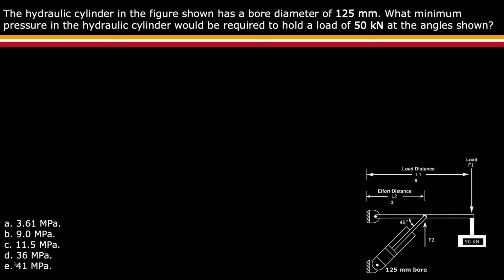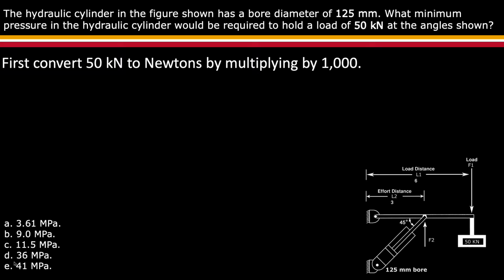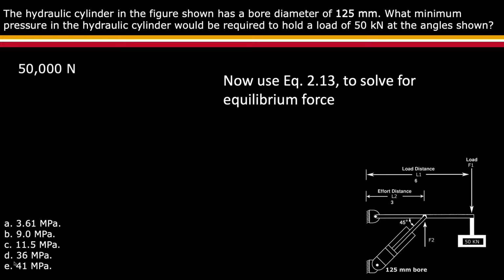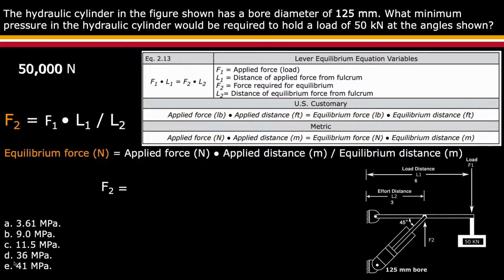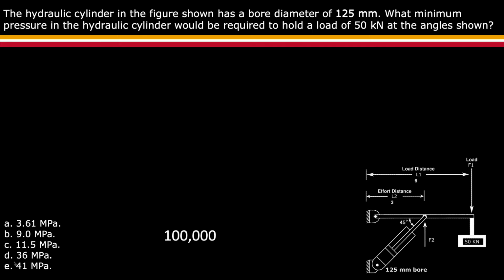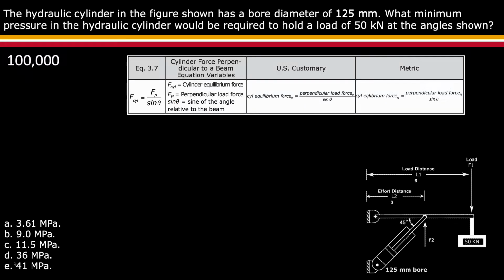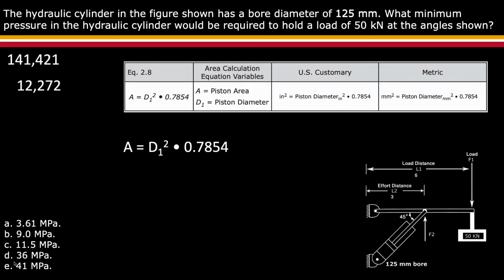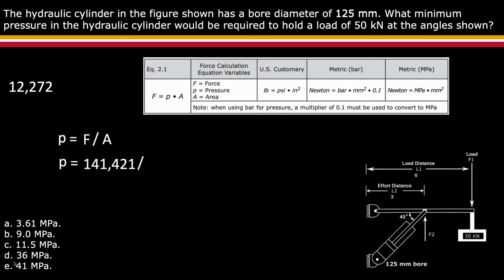Fluid Power Math - Jib Boom Calculation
Fluid Power Math - jib boom calculation solved in detail